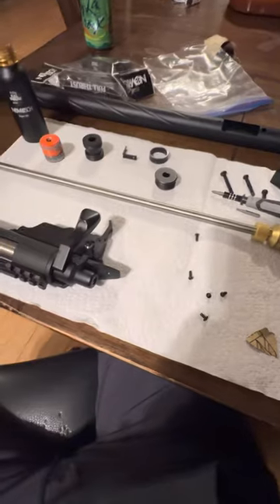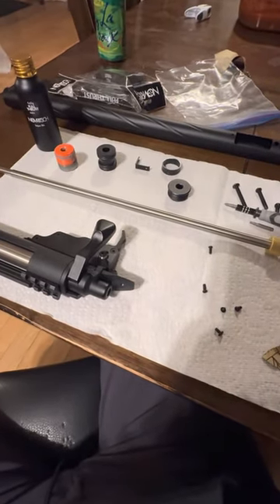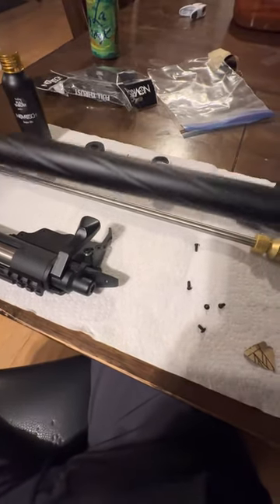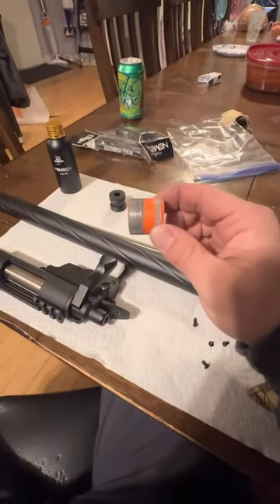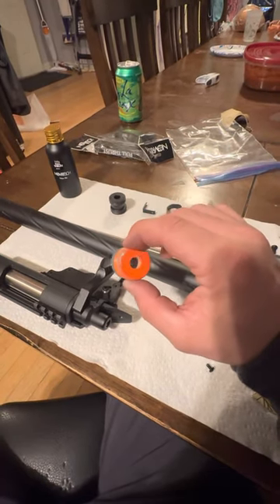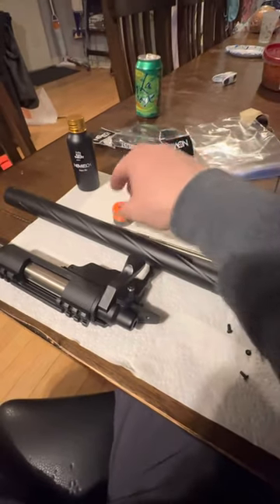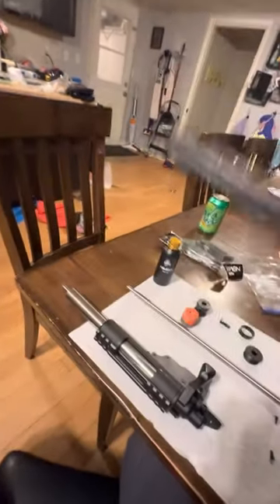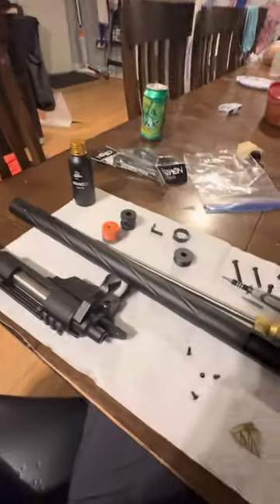Novritsch SSG 10 orange tip removal hack ( don’t do it )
How not to remove the orange tip.  Just order a new outer barrel!! I followed the steps on the two videos. I saw how to do it, but I somehow managed to strip all the threads anyways.